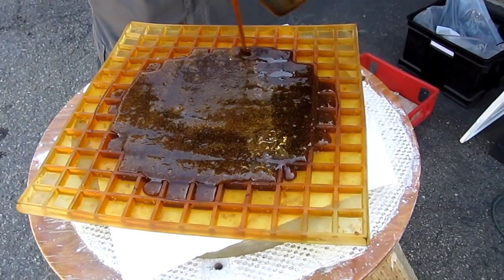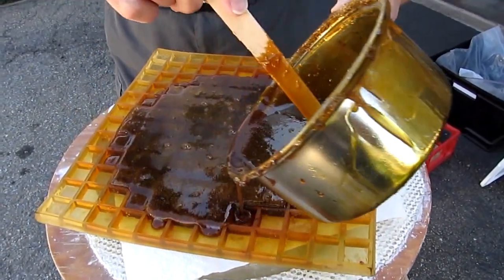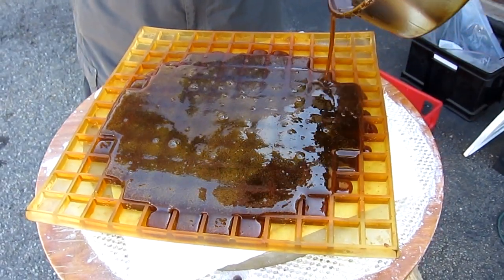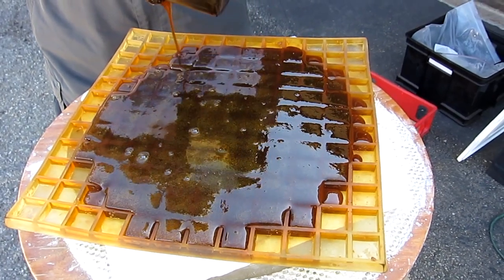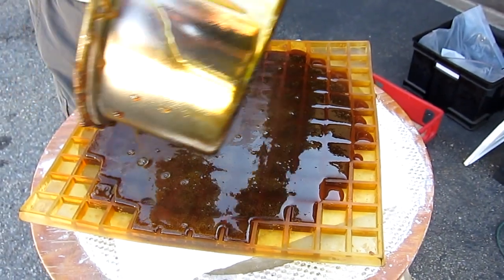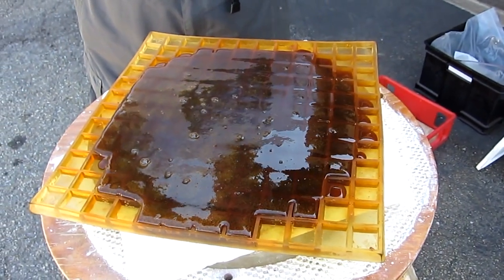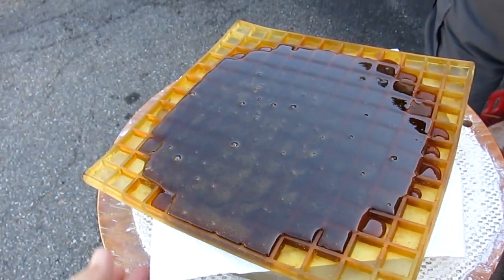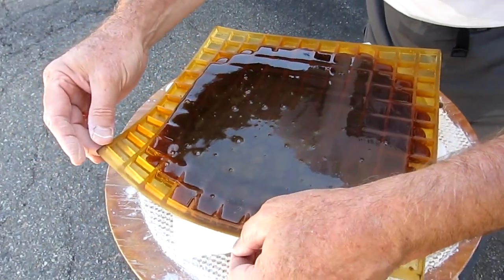Pouring pitch onto a form draped over an astronomical mirror blank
Pouring pitch (pine tree sap, turpentine, etc) onto a silicon-based form that is lying on top of a telescope mirror. Next, a wooden base will be attached to the solidifying pitch. Once solid, the extra pitch can be chopped off, as shown in another video. Many thanks to the telescope workshop of the Santa Barbara Astronomical Unit for making this project possible!